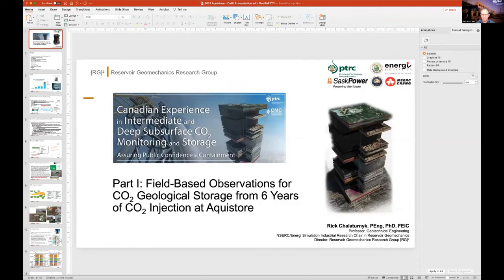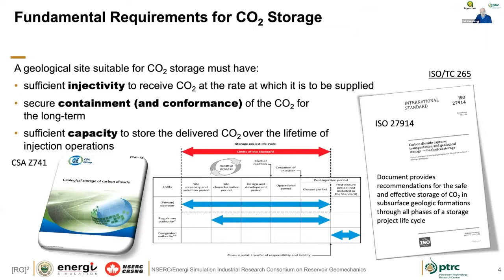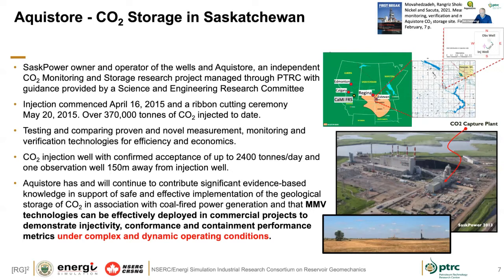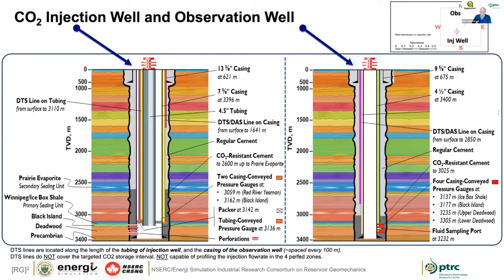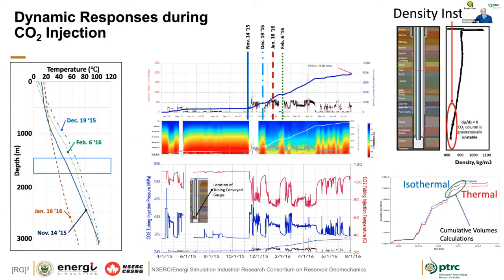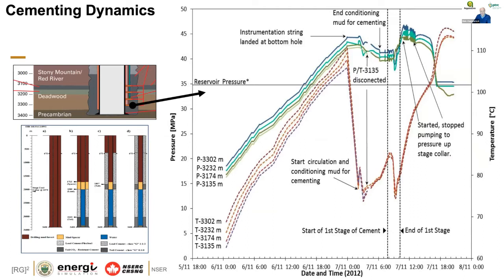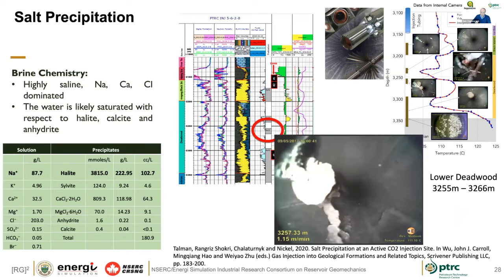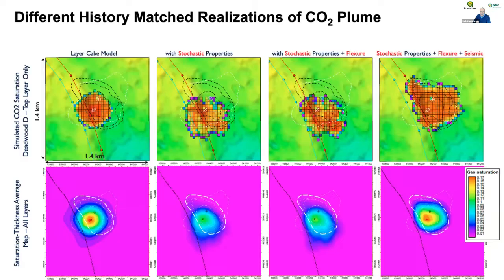PTRC and CMC Research Presents: CO2 Containment | Zoom Webinar Recording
Canadian Experience in Intermediate and Deep Subsurface CO2 Monitoring and Storage: Assuring Public Confidence in Containment